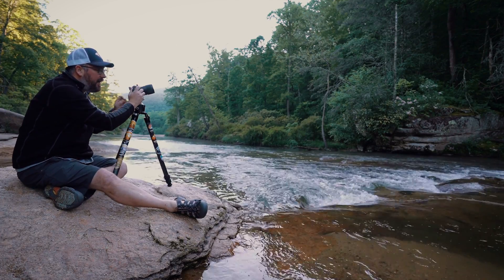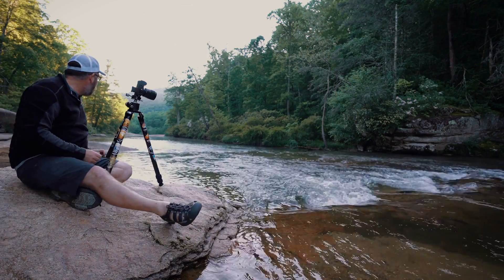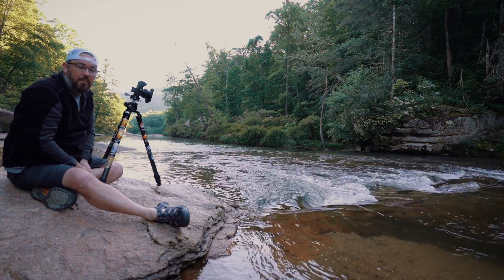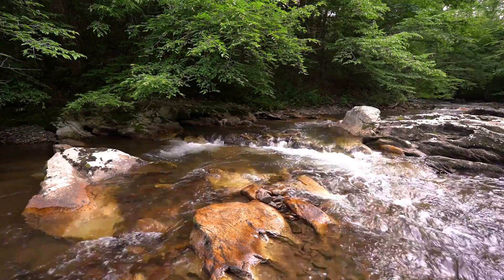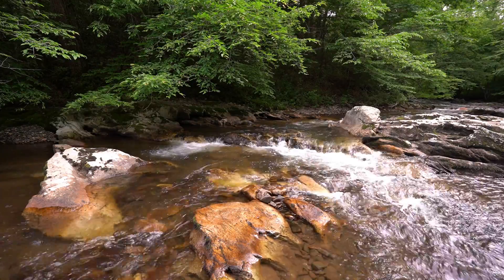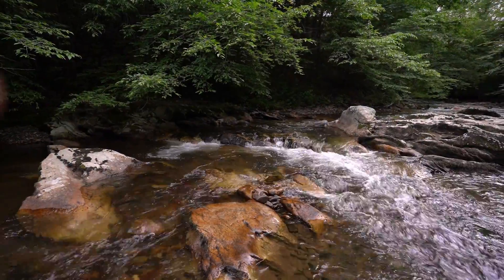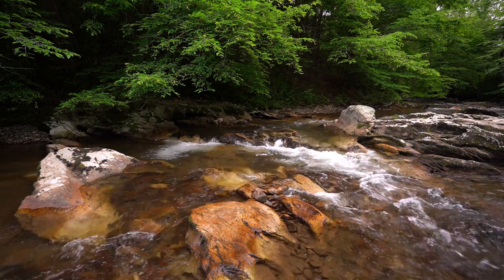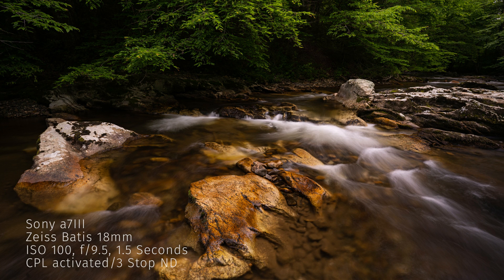TRP Episode 11 WaterWorks 06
In the conclusion of the Water Works series, I go on location in the Roan Highlands explaining and showing my techniques for shooting moving water.